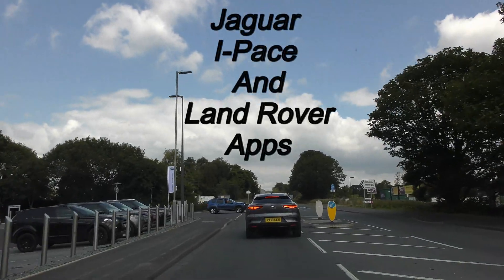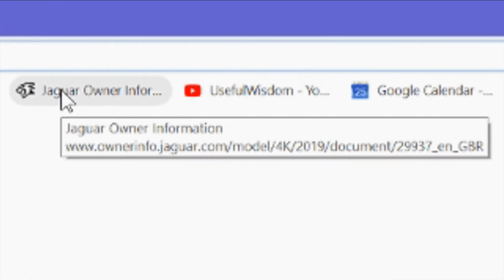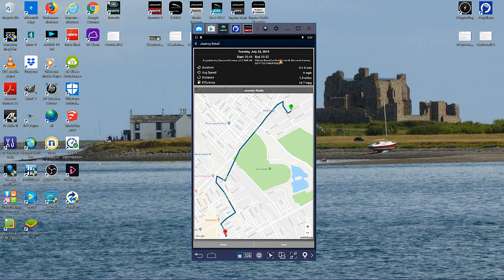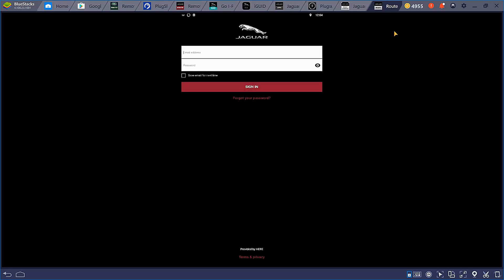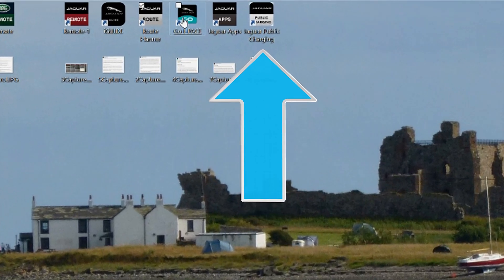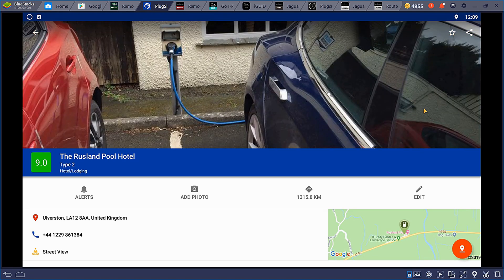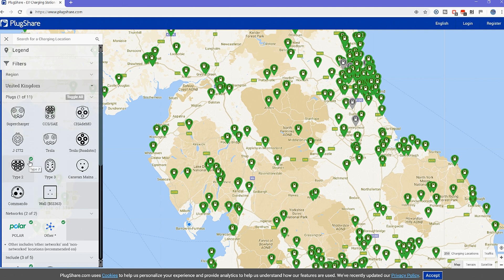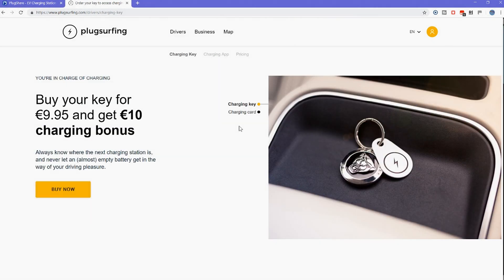Jaguar Land Rover apps and websites, PlugShare and Plugsurfing apps explained, quickly as possible.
We will show you how to use all the Jaguar and Land Rover apps as quickly as possible. Please note, Jaguar apps have a Land Rover equivalent. We will also explain the electric charging information payment apps, PlugShare and Plugsurfing and show you their websites and their relevance to the all electric I-Pace.

Jaguar Land Rover has Android and Apple apps and websites, we will look at, Jaguar Incontrol Remote, Jaguar iGUIDE, Route Planner, Go I-Pace, Jaguar Apps, Jaguar Public Charging,

So if you want to have this explained as quickly as possible, a basic quick overview, this video is for you.

The future is bright, the future is electric. Don't believe me, Test Drive Jaguar  I-Pace.

We want to thank Kentdale Land Rover Jaguar of Kendal Cumbria. Without their help, we could not have made this series of videos.